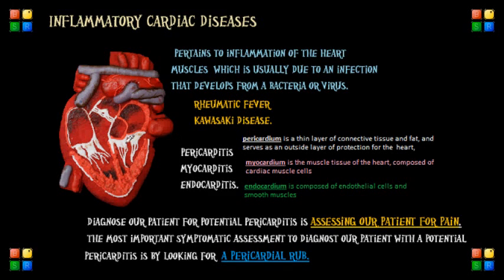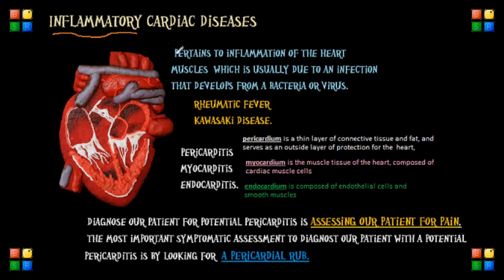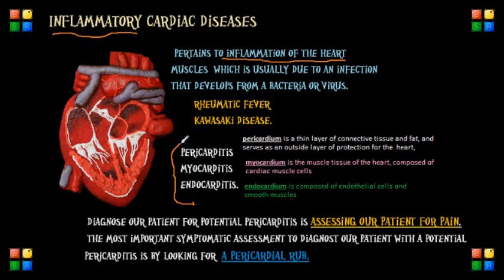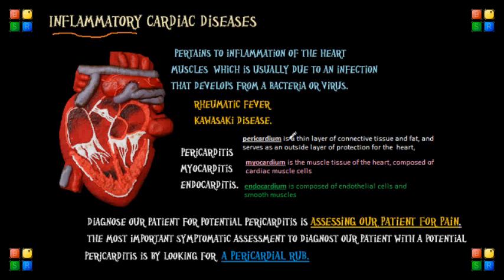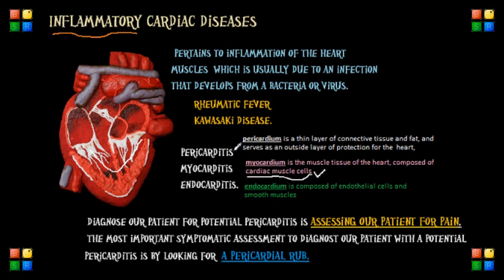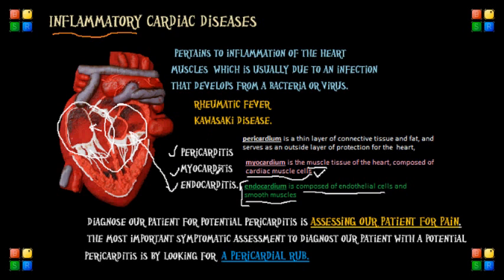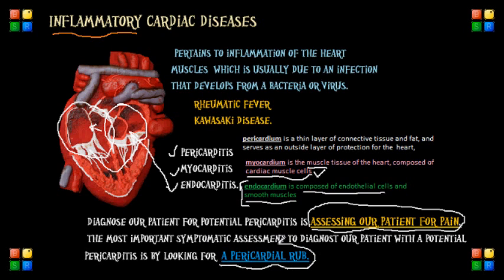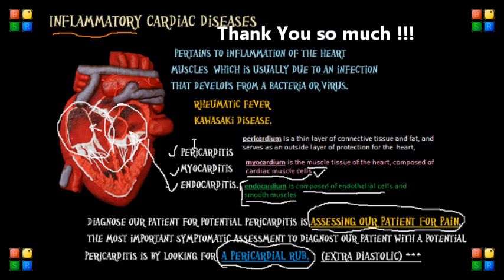NCLEX Review on Cardiac Inflammatory Diseases